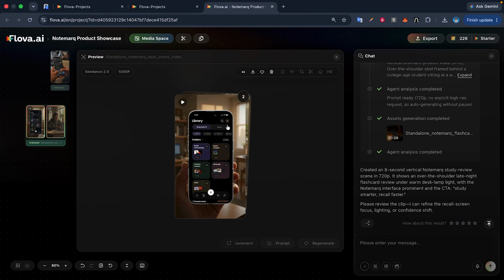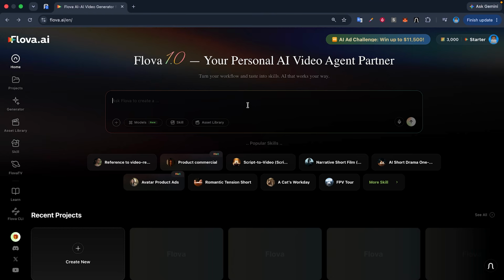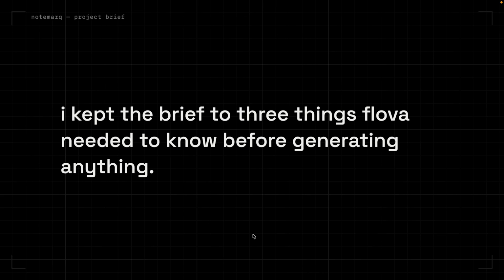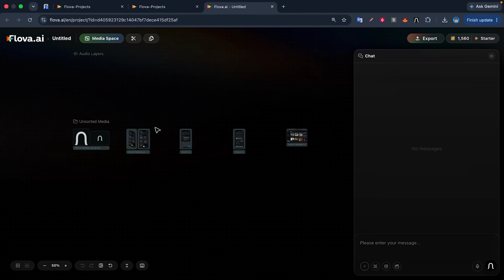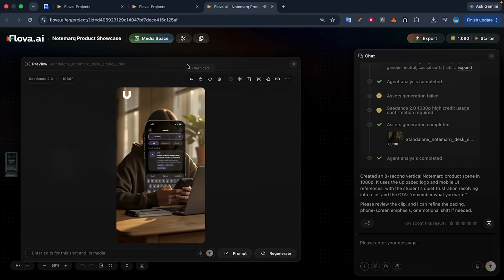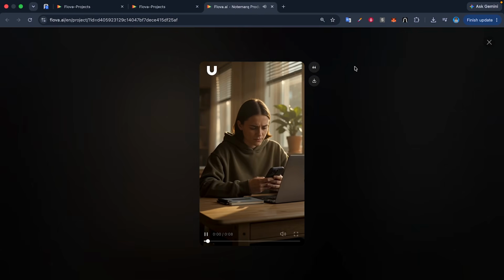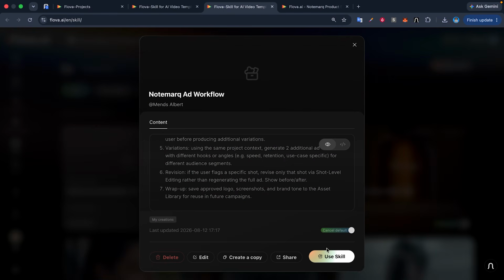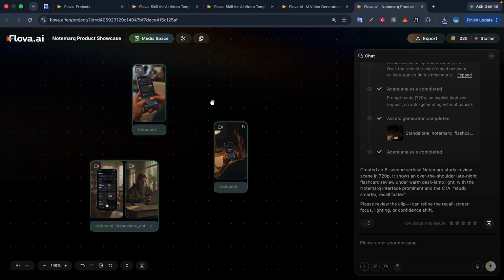How to Create a Complete SaaS Ad Campaign with AI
most anime videos start the same way, an idea, then hours lost between five different tools. this one started with a single sentence typed into flova and stayed one continuous workflow all the way to the final export.

in this video: browsing flova's skill library, letting flova pick its own style, brainstorming shot direction like a writers room, model pairing across 20+ generation models, building the storyboard, saving mia's jacket, bike, and delivery box as reusable elements, a mid-project jacket color change carried across every reference angle, saving the finished workflow as a new skill called "night delivery grade," and exporting the final cut straight from flova's built-in timeline.

new users get 100 credits immediately after signing up, plus an additional 200 credits just for exploring flova.